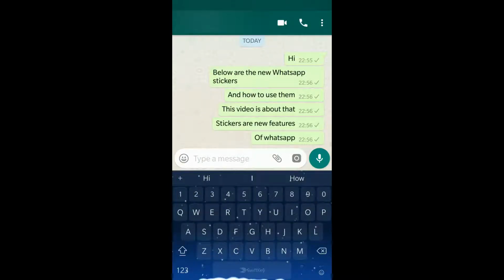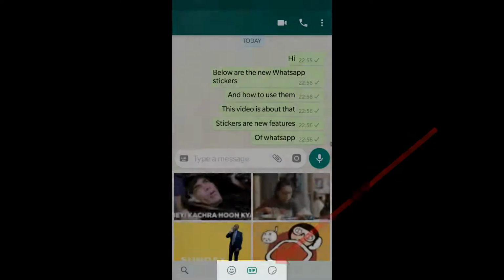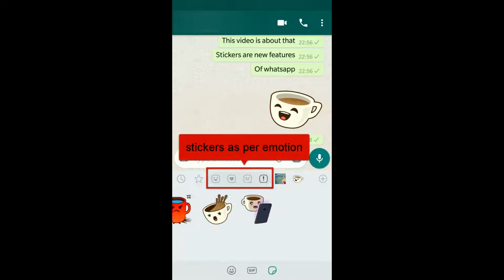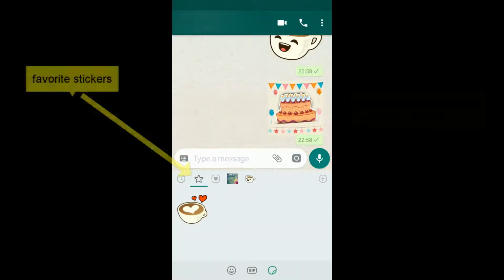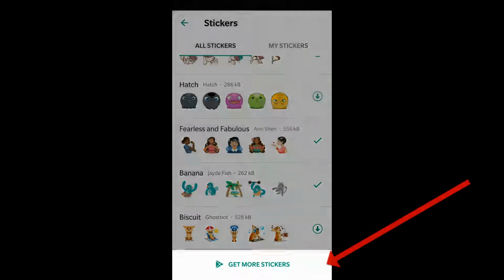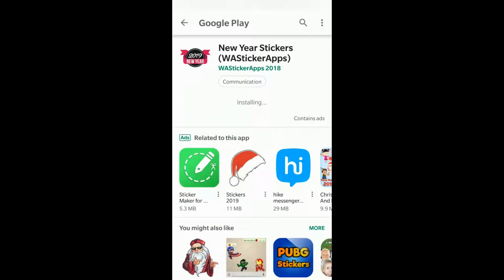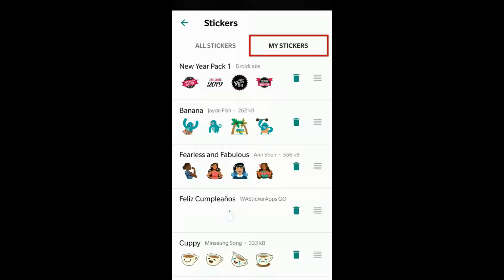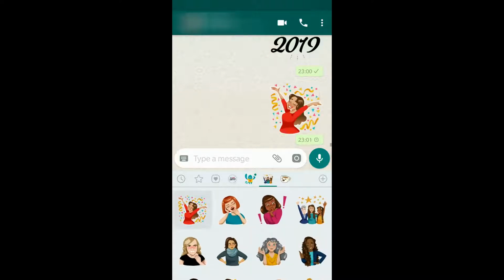How to send Whatsapp stickers Activation of new stickers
This Video is about how to add Whatsapp stickers, send them to your contact. How to favorite some frequently used stickers, how to add new stickers with the help of google Play Store.